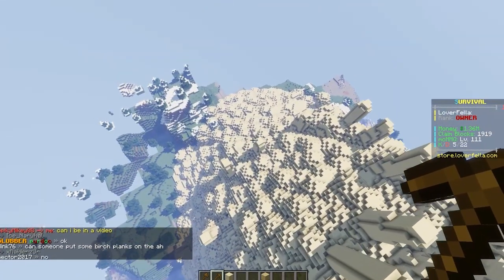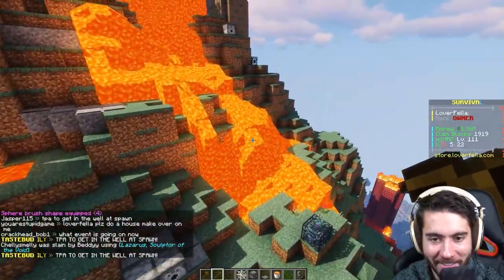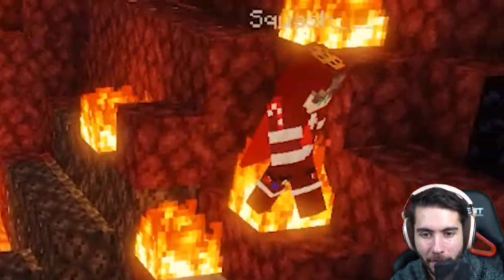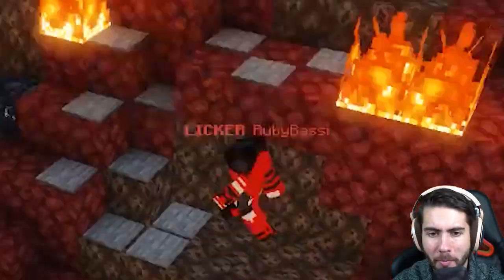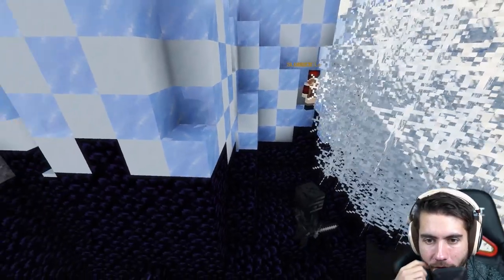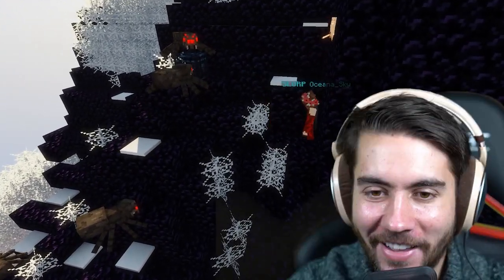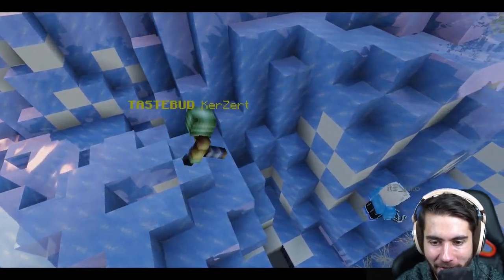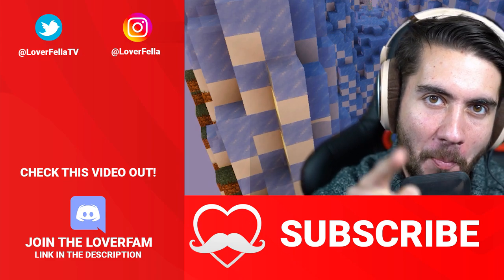I Built A Mountain That Kills Anyone Who Climbs It - Minecraft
This took SO long to make! hope you enjoy :)